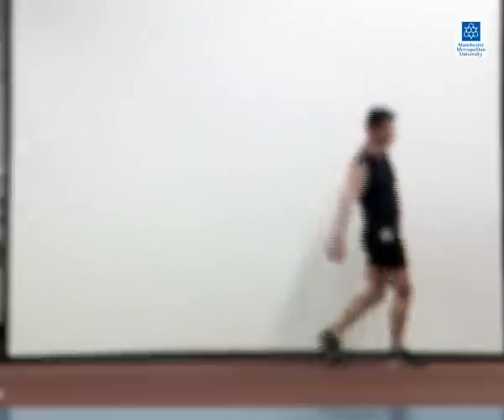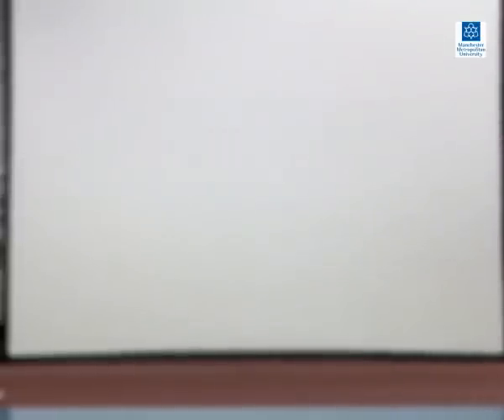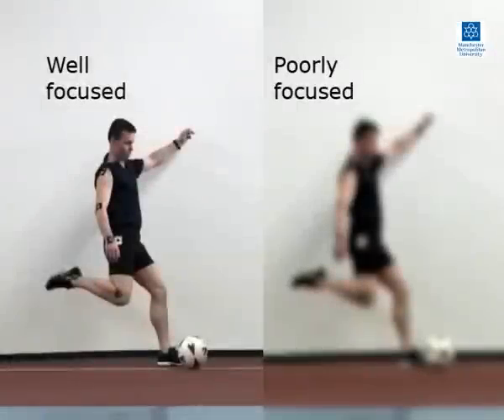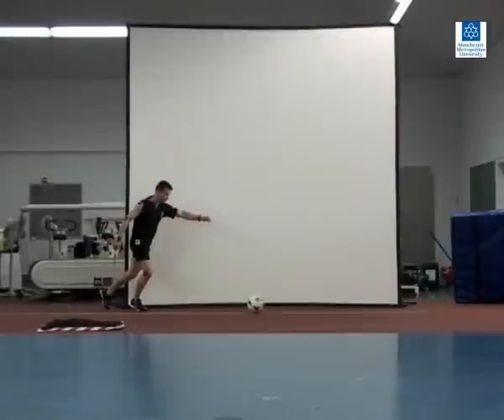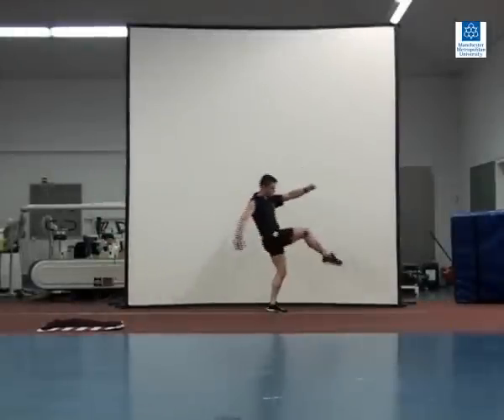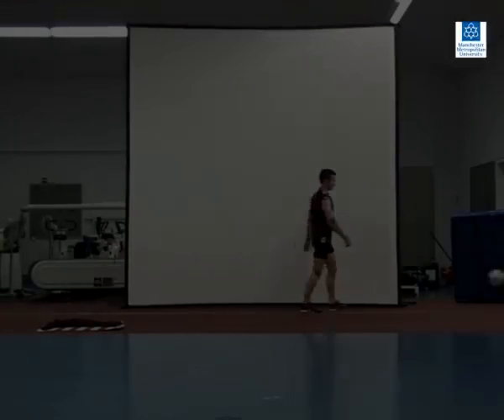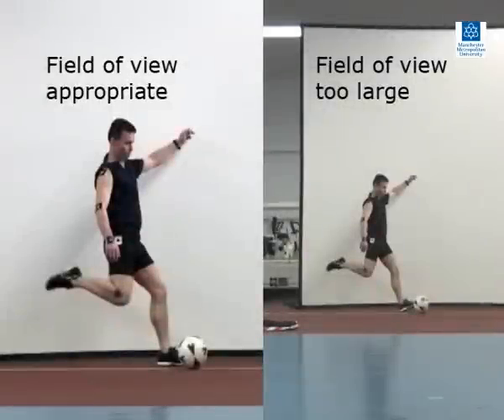Focus & Field of View - 2D Video Analysis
2D Video Analysis - Focus